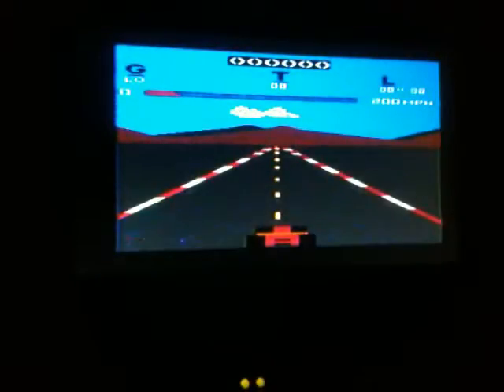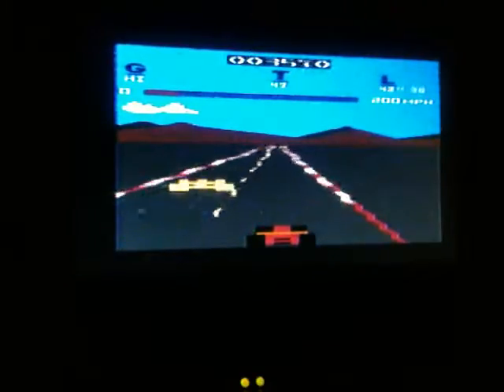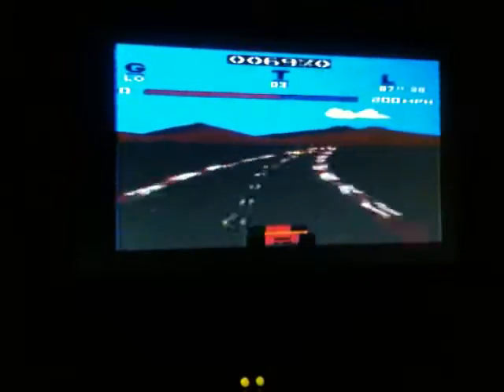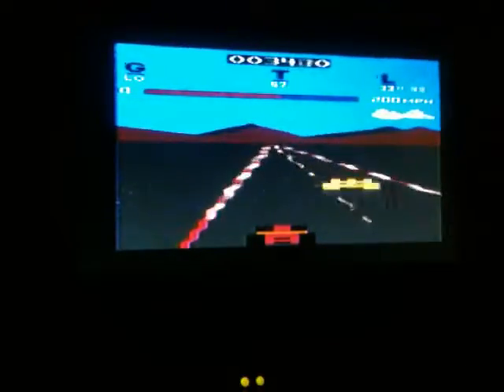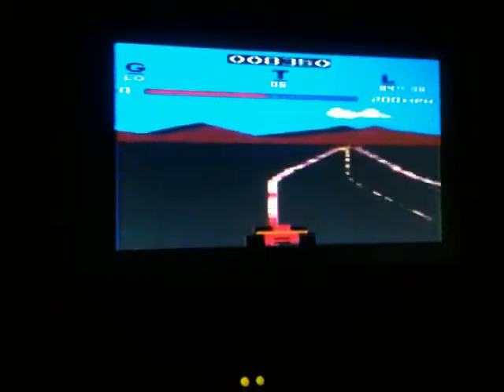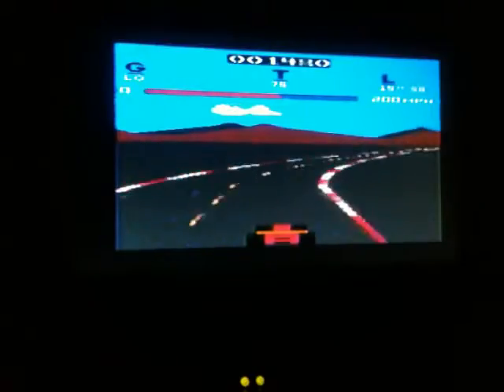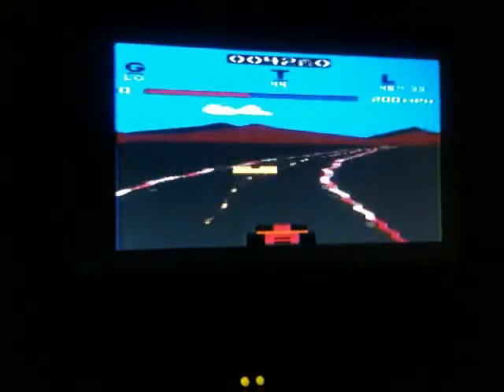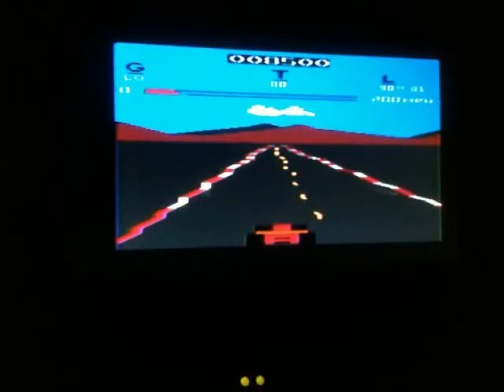Pole Position Atari 2600 bought 5 of 7 on 8-11-15 came with Atari 2600 system